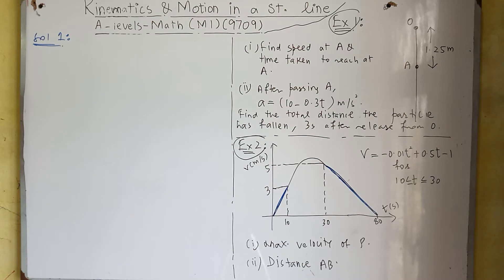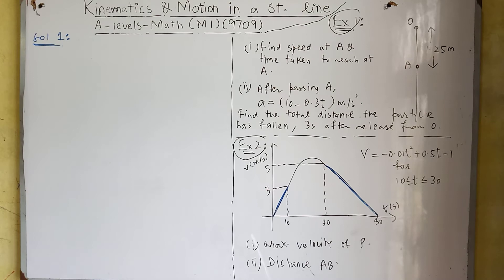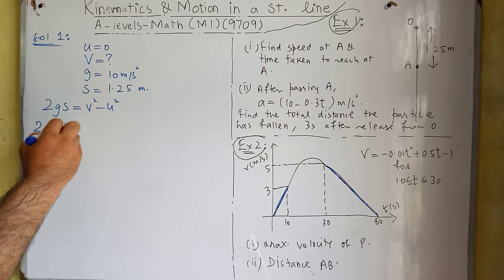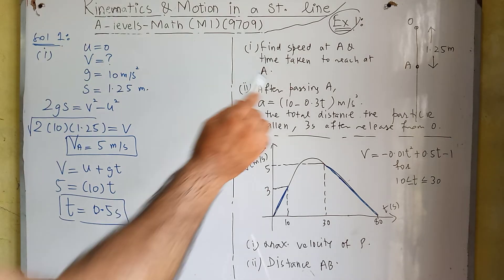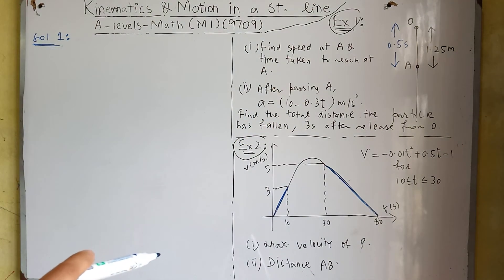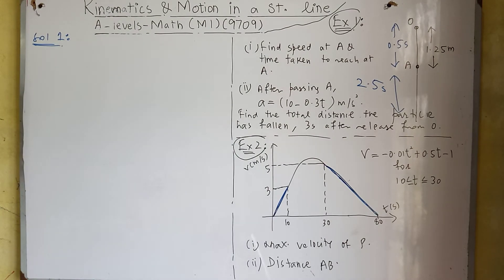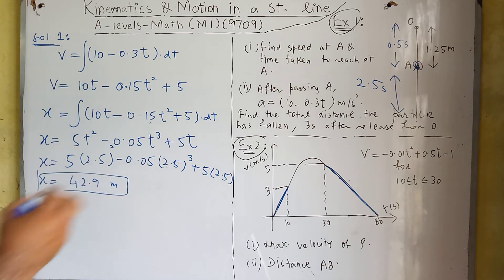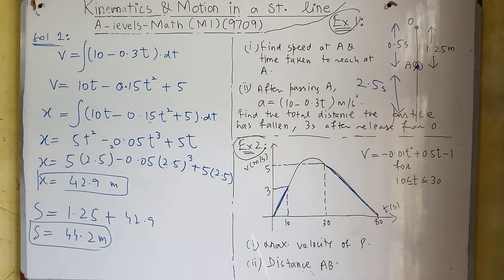Kinematics and motion in a straight line (2) (M1) (A levels Math)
Kinematics and motion in a straight line for A levels Math (P4) (M1) by Muhammad Asad Saeed (M. Phil Mathematics)